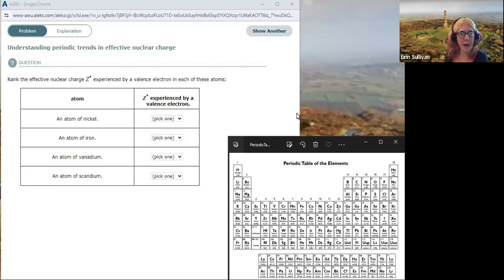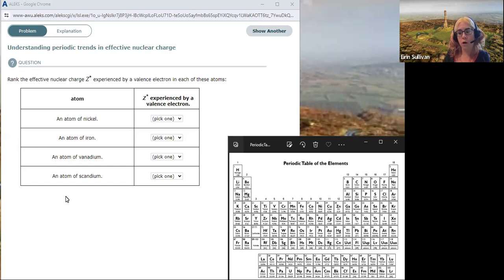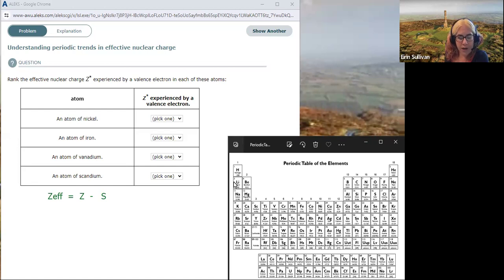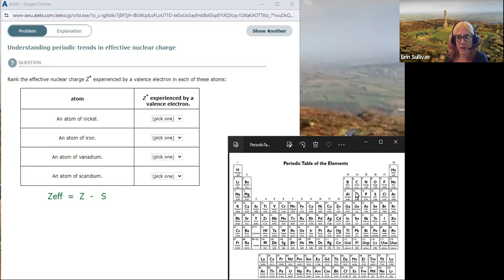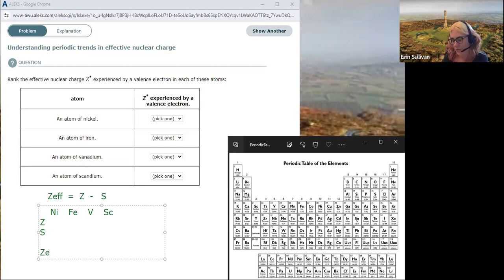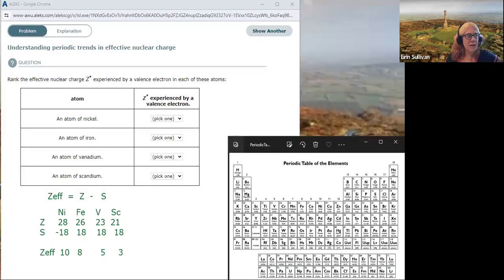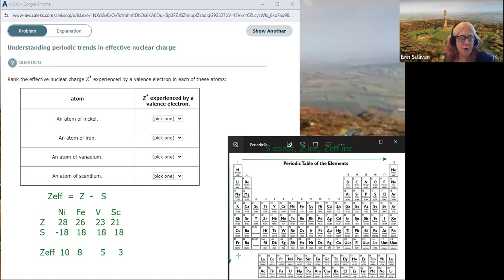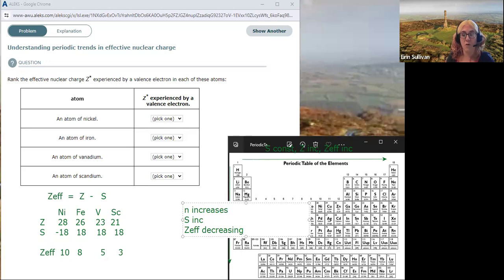Understanding periodic trends in effective nuclear charge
Worked examples of how to approach the ALEKS Goal Topic "Understanding periodic trends in effective nuclear charge".